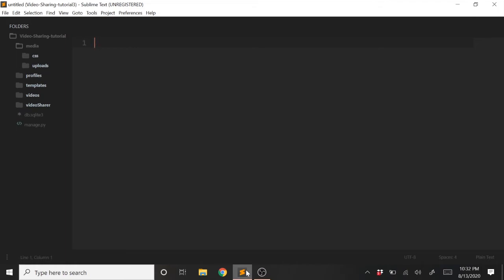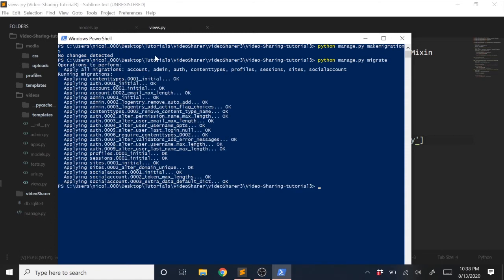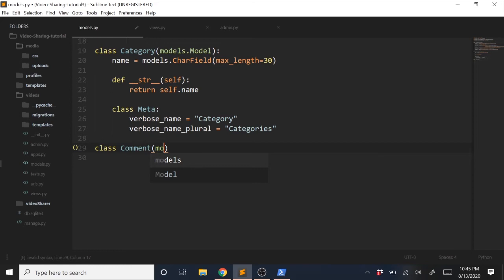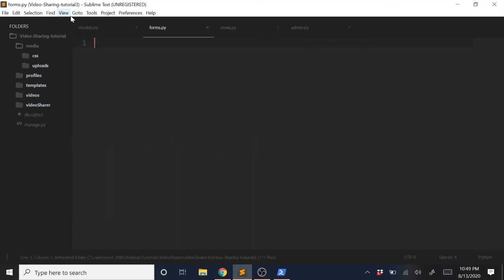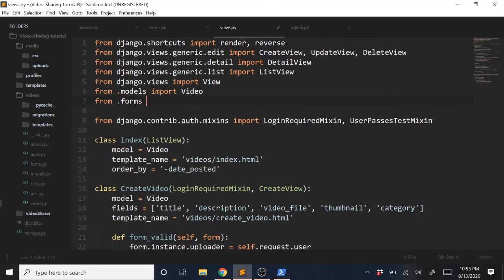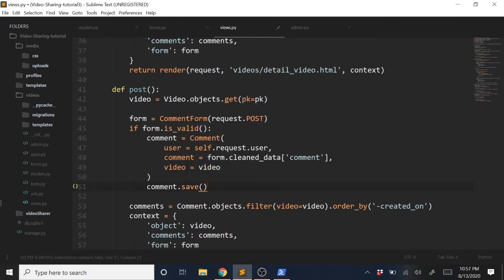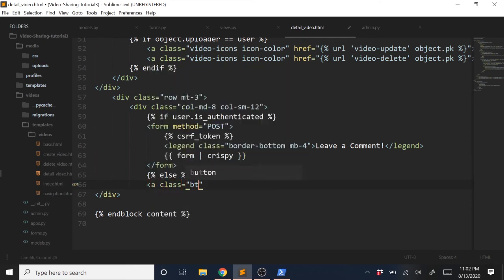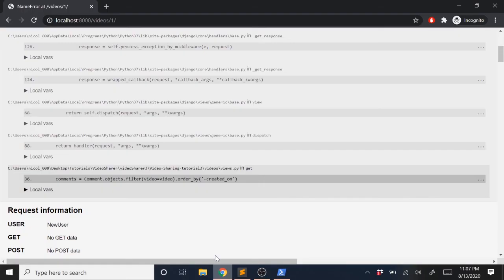Building a Video Sharing Web App with Python 3 and Django Part 4: Adding Comments and Categories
In this video we are going to add categories to the video uploads as well as add the ability to post comments to each video.  We will use a different Django view class called View.  We will use the get and post methods that are inherited from that view class to rebuild the video detail view.